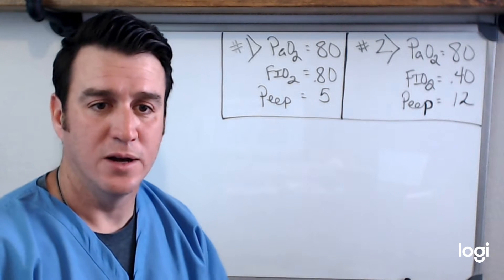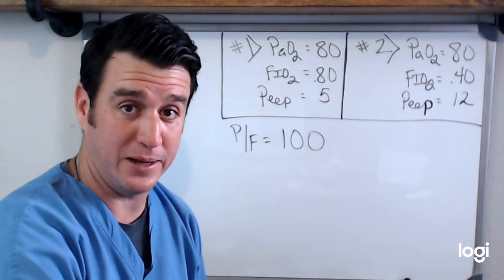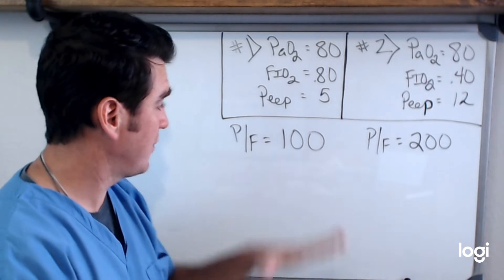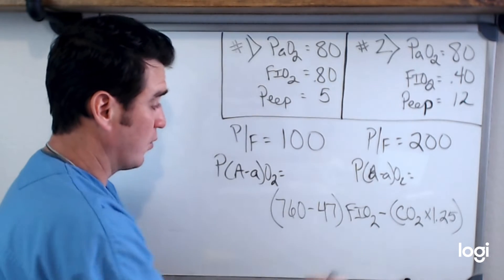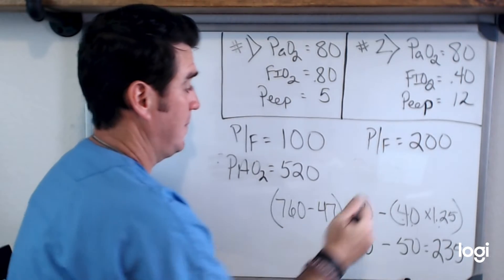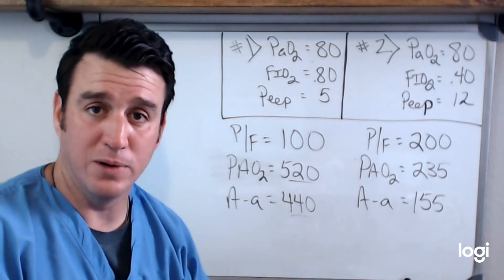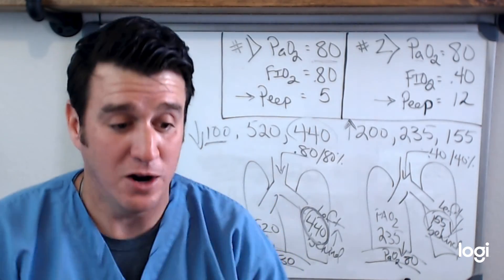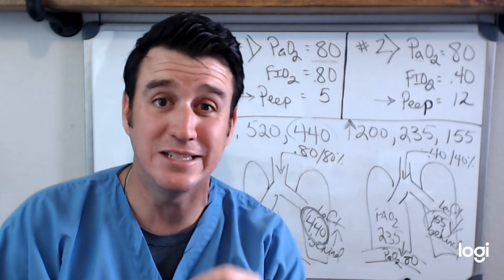Respiratory Therapy - How Does Peep Affect Oxygenation? (1/3)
In this 3 part series, I will breakdown some common concepts in oxygenation, and how peep plays an important role in that.  Remind you of a few formulas, gas laws, and give some insight on how to apply those formulas and laws.

BEST WISHES!!!